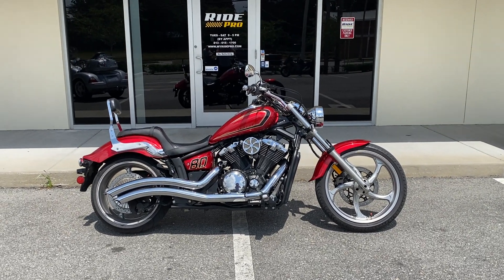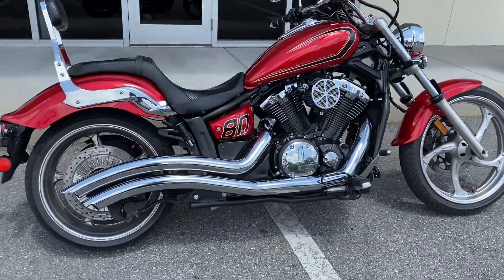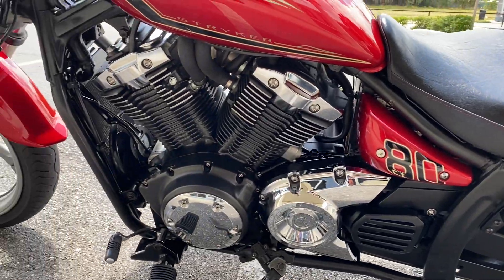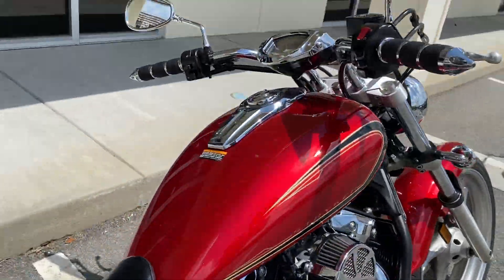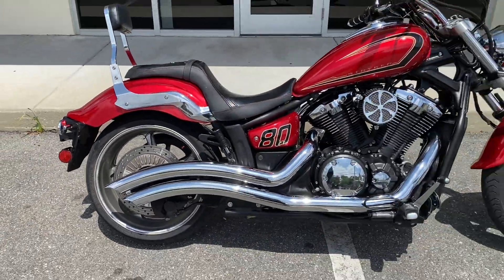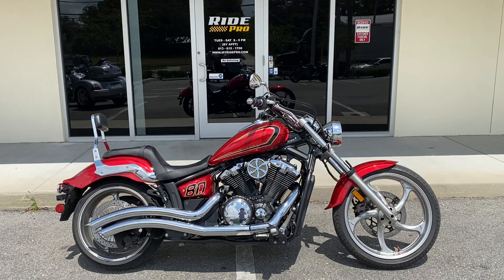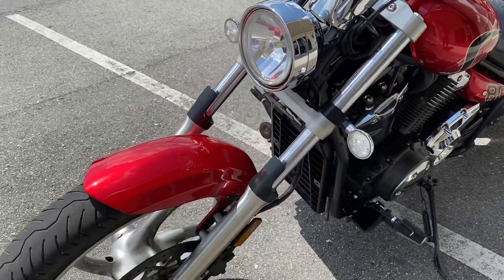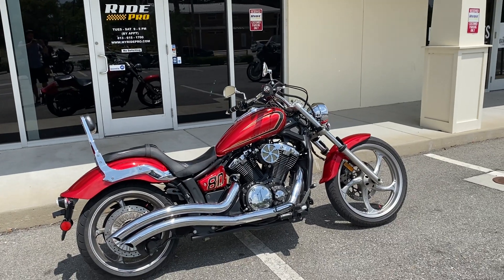SOLD 2015 YAMAHA STRYKER 1300 FOR SALE - RIDE PRO